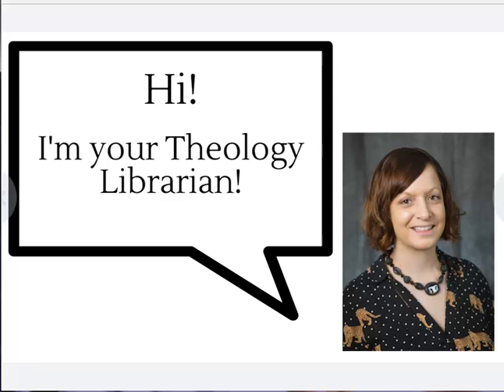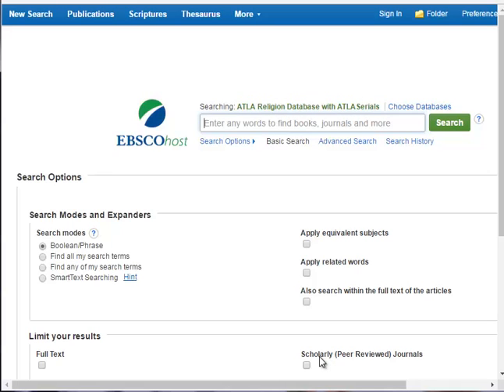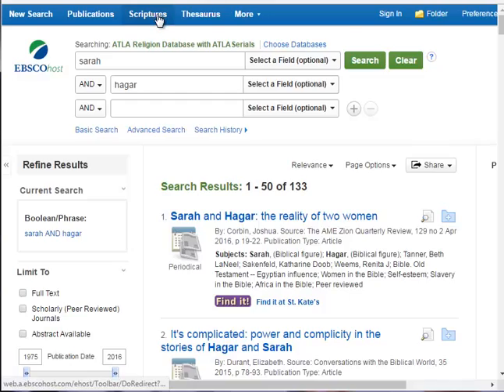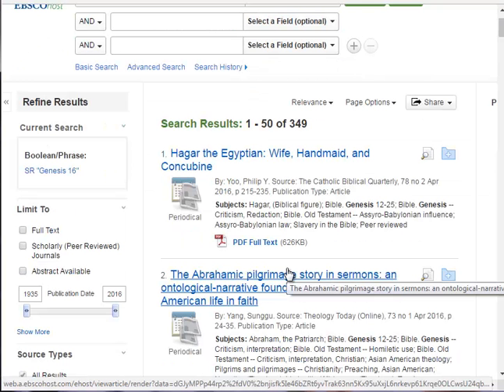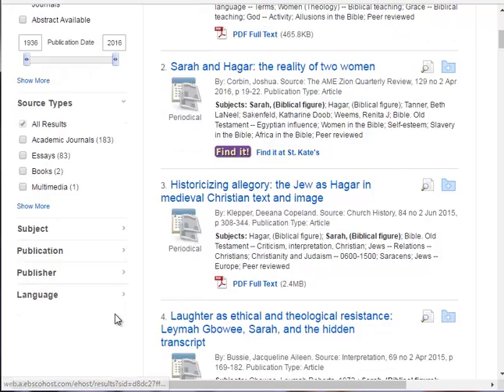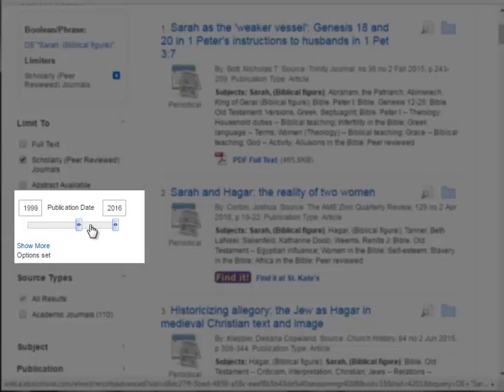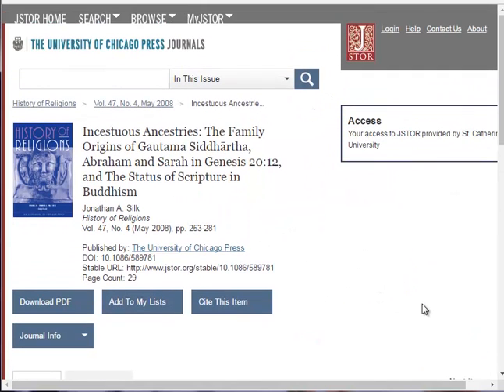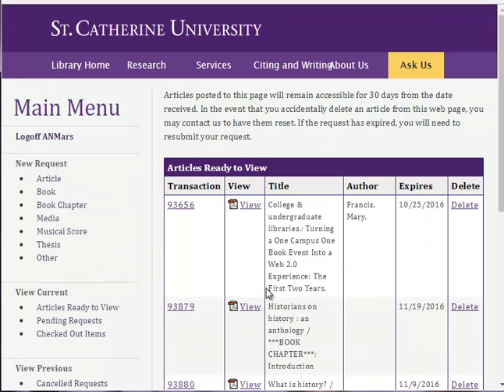Searching ATLA Religion Database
This video show you how to use ATLA Religion Database